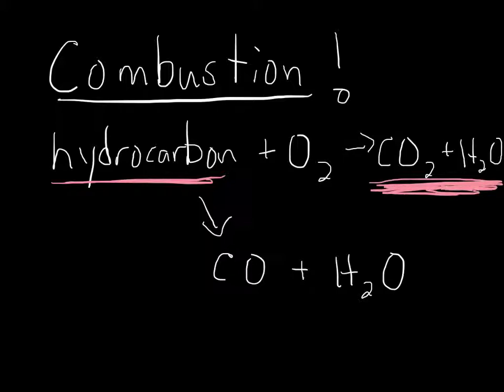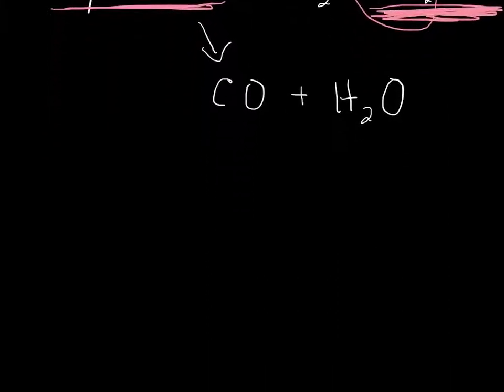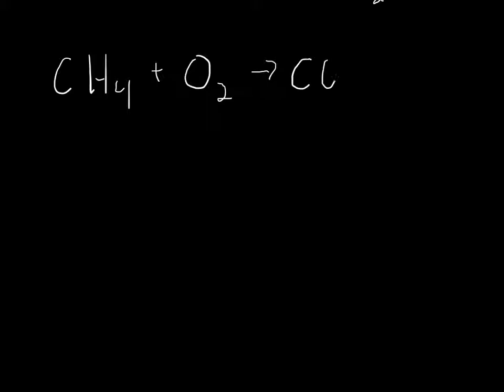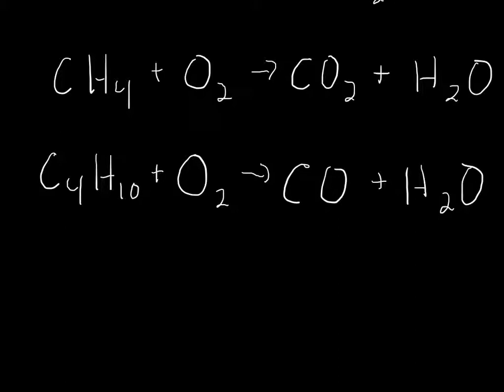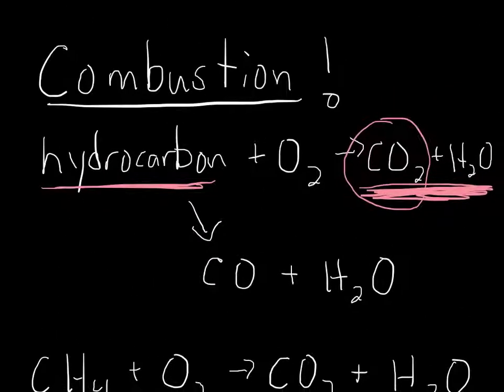Types of Reactions - Combustion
This video outlines complete and incomplete combustion reactions.